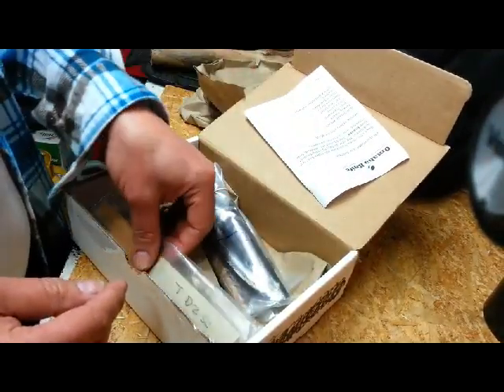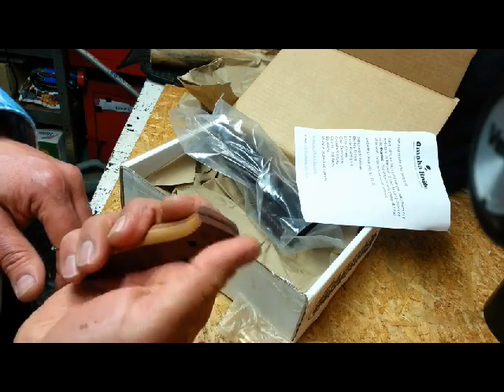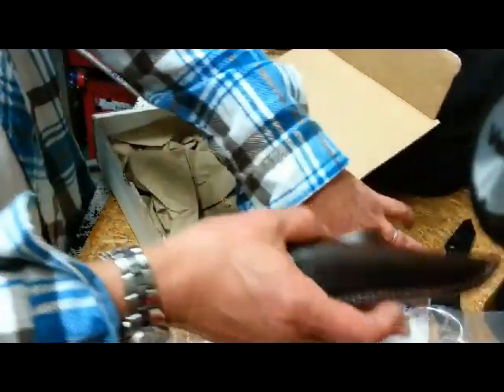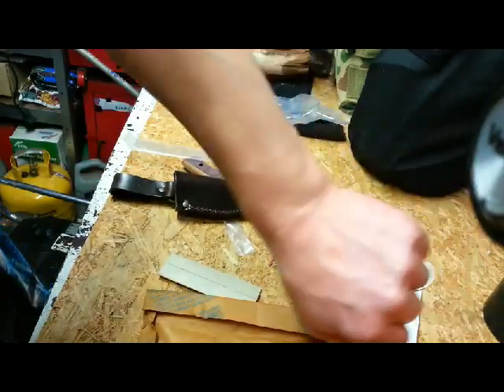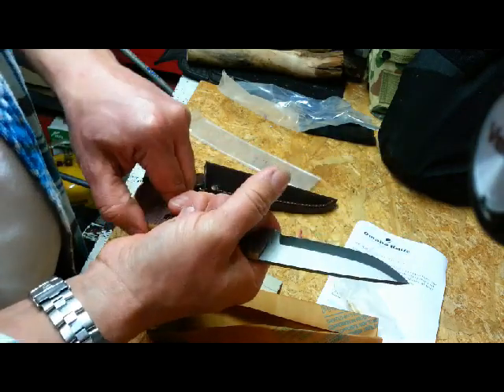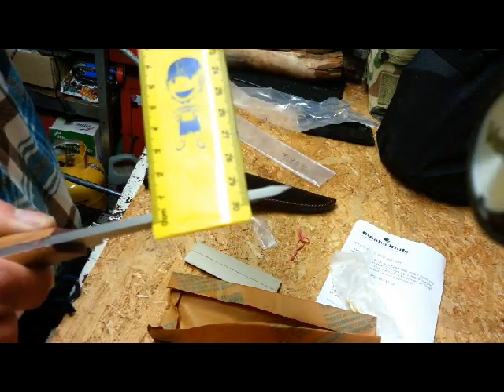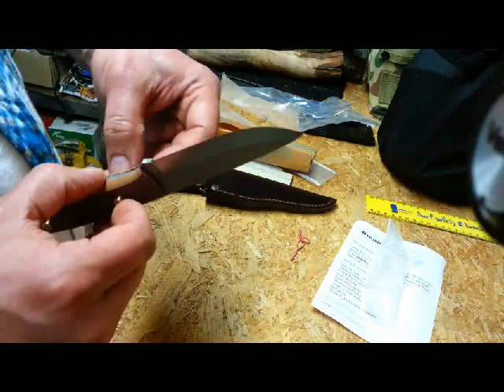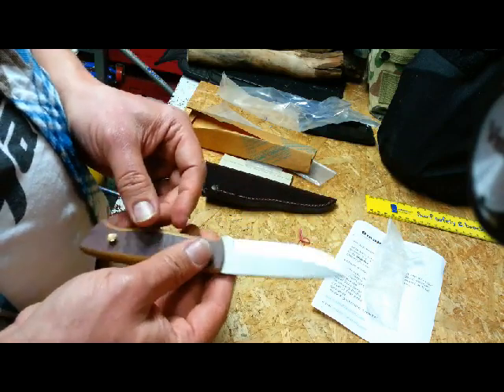Enzo Trapper 95 Kit - PART I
I finally got enough dough to get me one of these blades.

01 Steel,    Burgundy Micarta Scales,   Full Scandi Grind

Very Bloody Sharp  !!

Hair Shaving Sharp  !

Cheers and Happy Camping  !!